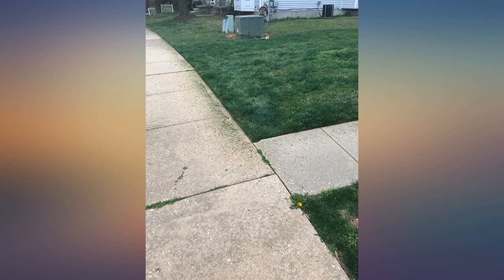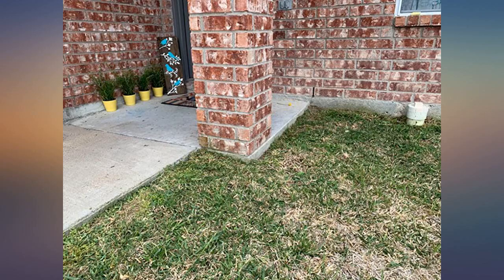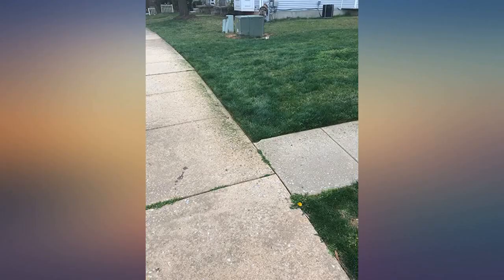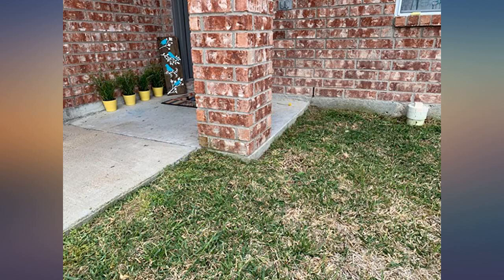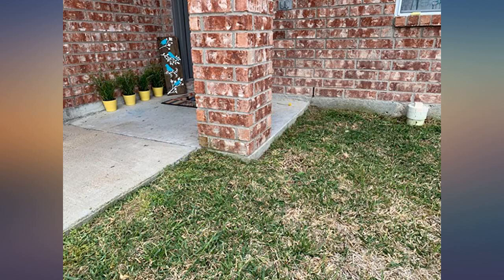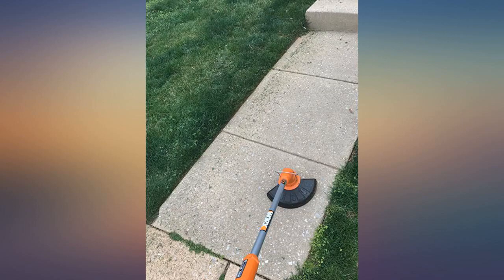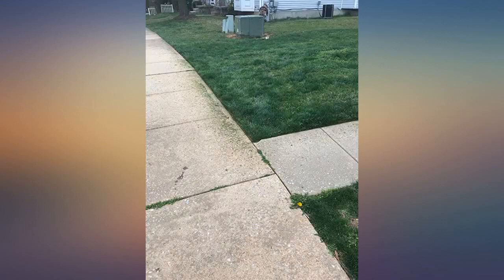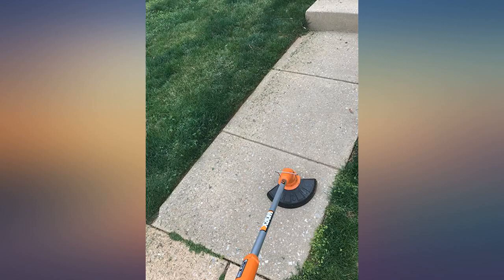WORX WG154 Edger 20V 10" Cordless String Trimmer review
Main Features:
by entering your model number.. [2-IN-1] Don’t buy a separate trimmer and edger. Get this 2-in-1 and save time, money, and space in the garage. [ROTATING HEAD] It easily switches between trimming and edging functions: just grasp the head, pull is away from the shaft and turn it 180. [DO IT ALL WITH THE SAME BATTERY] Worx Power Share is compatible with all Worx 20v and 40v tools, outdoor power and lifestyle products. [SIMPLE AND EFFICIENT] At only 4.2 pounds(3.2 poundswithout the battery) this lightweight and compact trimmer and edger is made for everyone. [AUTO-FEED LINE] Just press the button when you need more line. The completely automatic system makes sure you have fresh string when you need it. [FLOWER GUARD] The adjustable spacer guard prevents accidental trimming of plants, lawn decorations, and other sensitive areas of your yard. [INCLUDES] 20V String Trimmer & Edger, 20V MaxLithium Battery, Trimmer Spool, 20V Battery Charger, Safety Guard